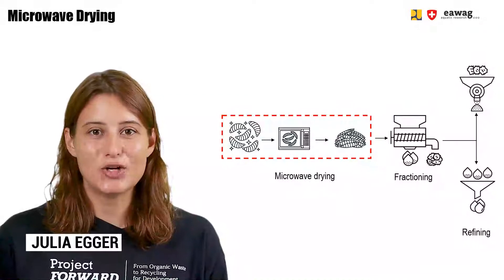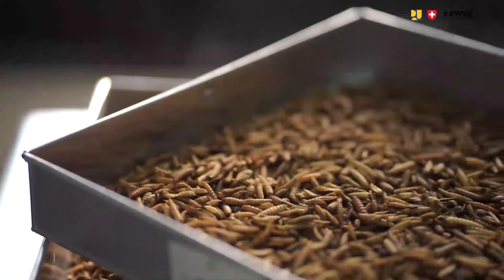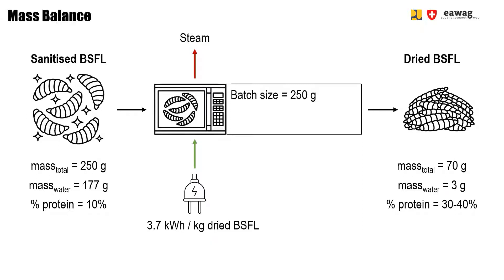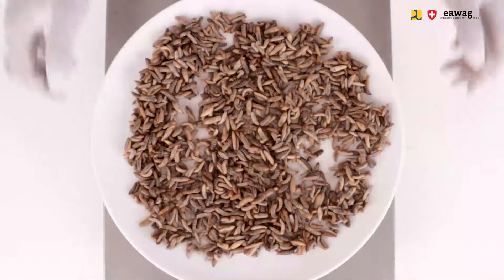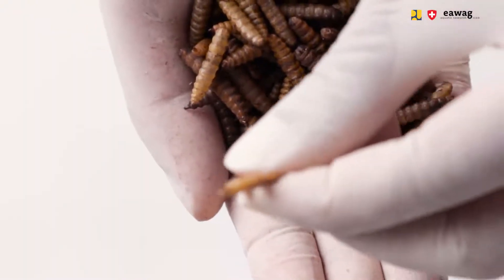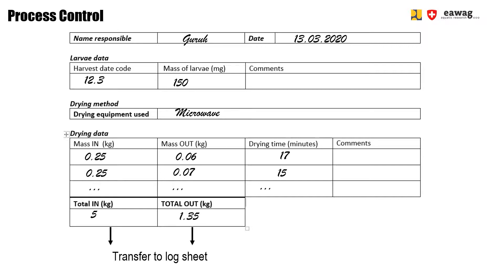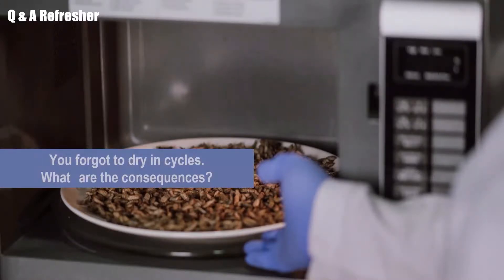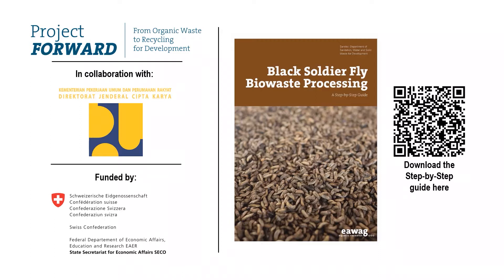BSFL Post-processing - Microwave Drying - BSF Biowaste Processing e-learning video series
This video module about microwave drying BSFL is part of the video series on Black soldier Fly (BSF) biowaste processing (Link to intro module). Microwave drying is a short and simple way to dry BSFL and results in crispy and puffed dried larvae. Use this log sheet (link) to collect the performance data.
The learning goals for this module are:
• Describe the product quality of microwave dried BSFL
• Understand the mass balance of microwave drying BSFL
• Apply the step by step process of microwave drying BSFL
• Recognize process control parameters and apply the procedures for data collection
• Identify pros and cons of microwave drying BSFL